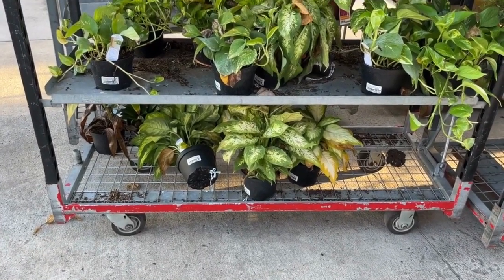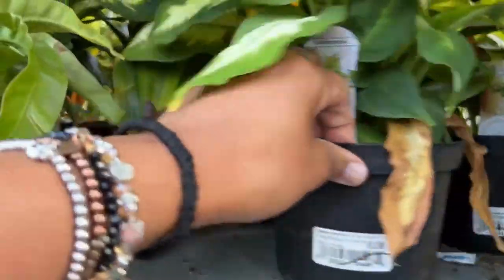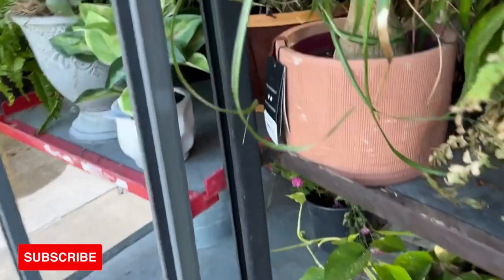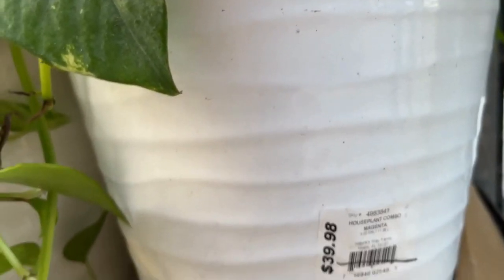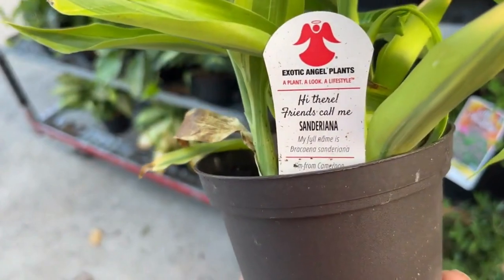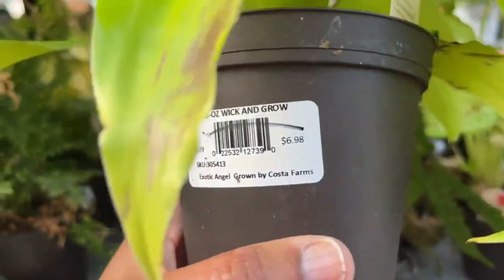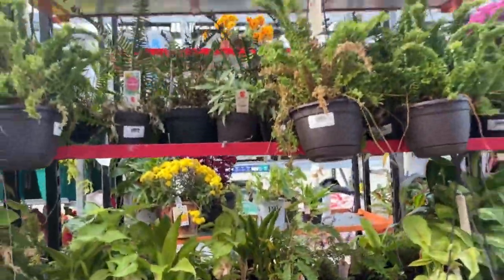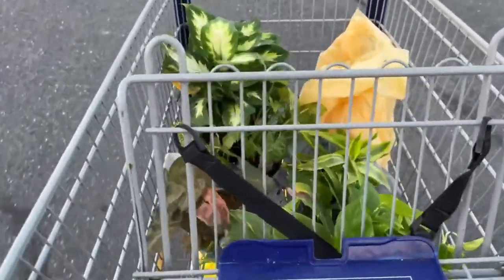Lowes Houseplant Fall Clearance Shopping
Happy Fall! Let's go houseplant shopping at Lowes and check out the Fall Clearance Houseplants.

CLEARANCE PRICE SHEET:
Less than $2 is $1
$2 to $4.99 is $2
$5 to $9.99 is $4
$10 to $14.99 is $7

Prices, sales, and selections may vary depending on your location.

so you do not miss any of my uploads. THANKS!

No Music Attribution Required
SONG: Modern Attempt
ARTIST: TrackTribe